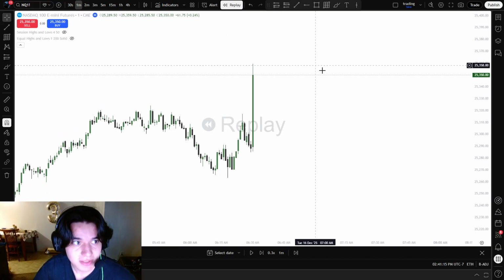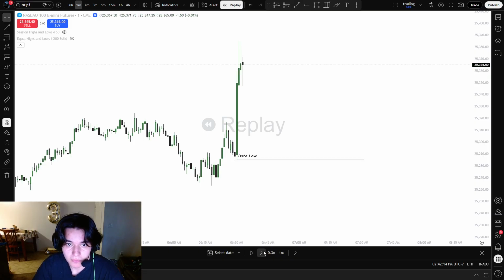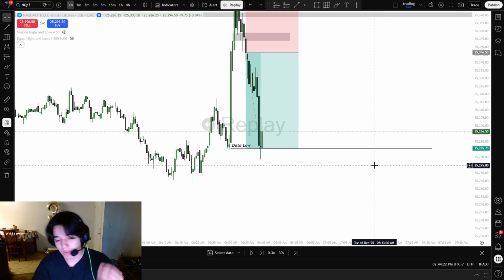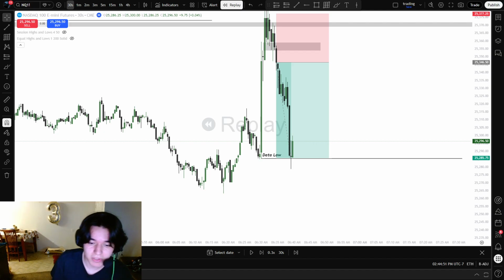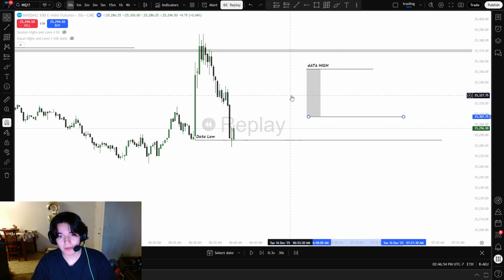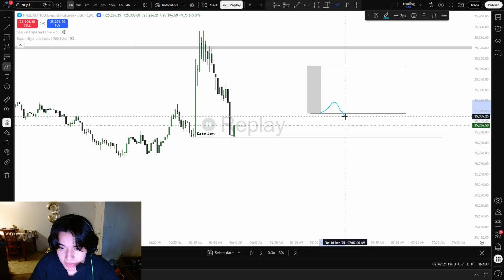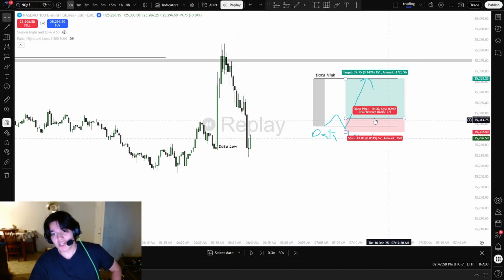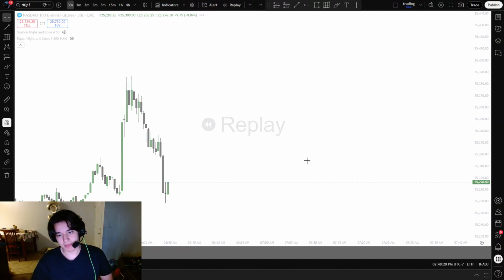Day Trading Bootcamp Day 10: Data Wicks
Sub and like pls.